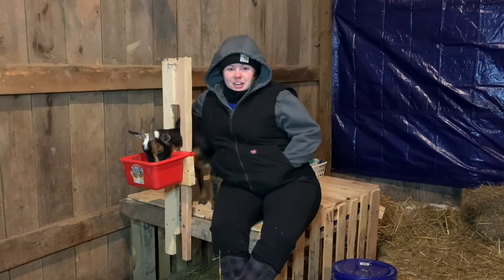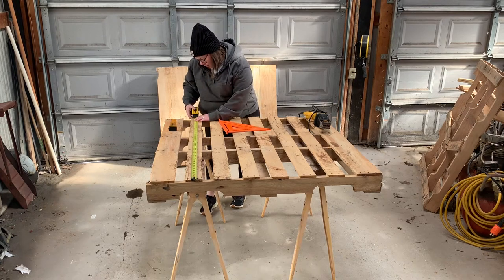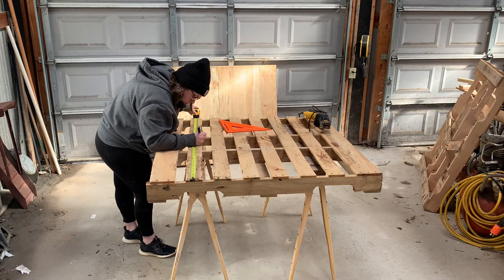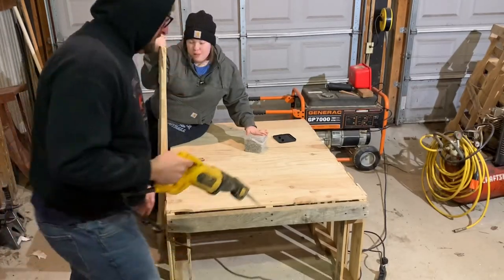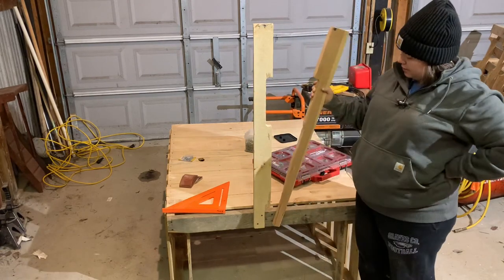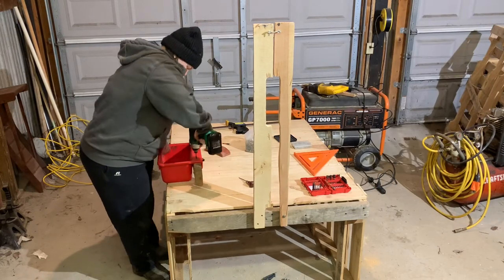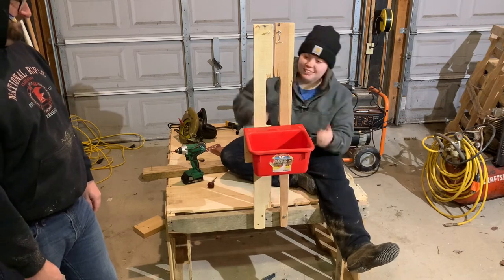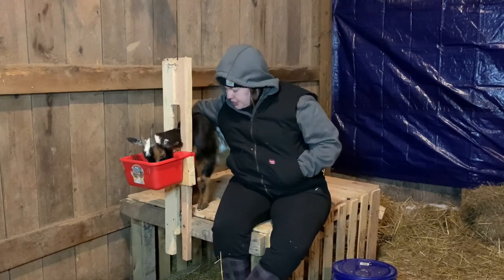How to Build a Goat Milking Stanchion | DIY Milking Stand from Pallet Wood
Building this dairy goat milking stand from recycled pallet wood was easy and quick!  This design was modeled off the stanchion our friend Anne of All Trades made, with a few design tweaks to better suit our needs.  It works great for our Nigerian Dwarf goats but this design could be easily adapted to work with larger goat breeds as well.

We found the PERFECT pallet to make the platform and only had to remove a few boards and nails from the back. Megan sawed another pallet in half to form the legs and fasten everything together with screws. The stanchion was made using two leftover pallet stringers — the holes for the forklift hold a Nigerian Dwarf perfectly! One side was secured upright and the other swings on a lag bolt. Finally we fixed a feeder to the upright half of the stanchion so our girls can get a full belly during the milking process.

Overall this project turned out great and the finished product is sturdy, lightweight, and does exactly the job for which it was made.

Why dairy goats? After watching so many homesteads with dairy goats Megan felt like it was something she wanted to take on. One of our goals with our farm is to grow as much of our food as possible and goat milk is a wonderful source of dairy. Why Nigerian Dwarfs specifically? Nigerian Dwarf milk has a high butter fat content, which means a cream line should be present and we can make butter, which is Megan’s primary goal. We’ll also be able to use the raw milk for cheeses, yogurt, soaps, and lotion, as well as a host of other things. Nigerian Dwarfs are also small so they’ll be easier for Megan to milk and are less intimidating to our young children.